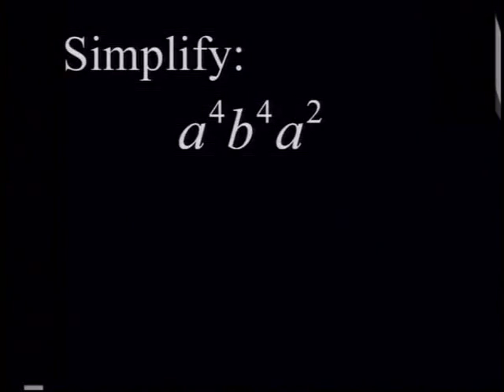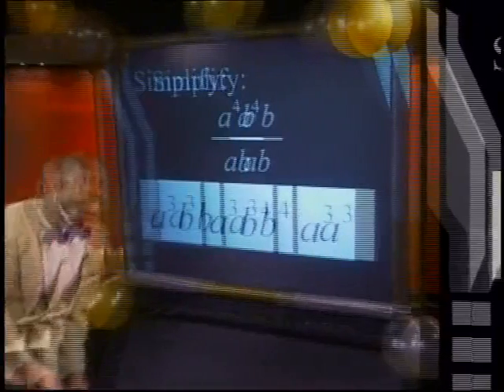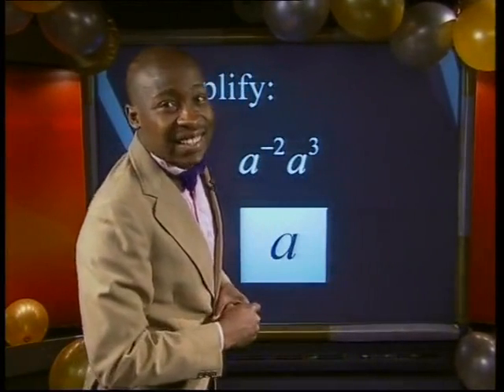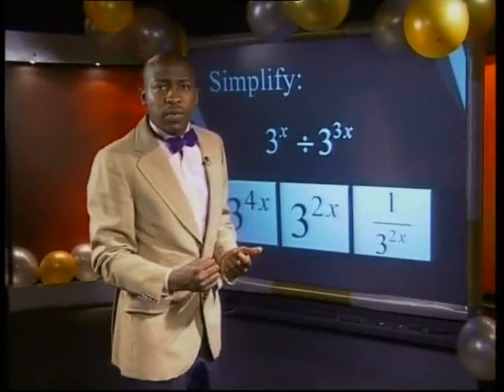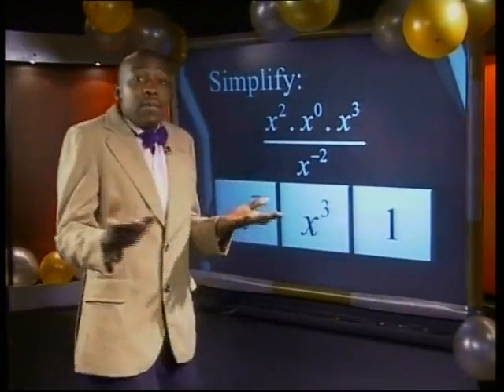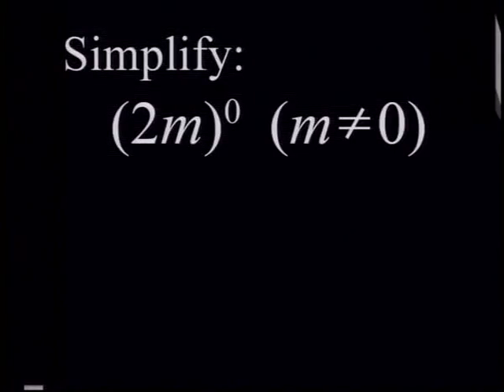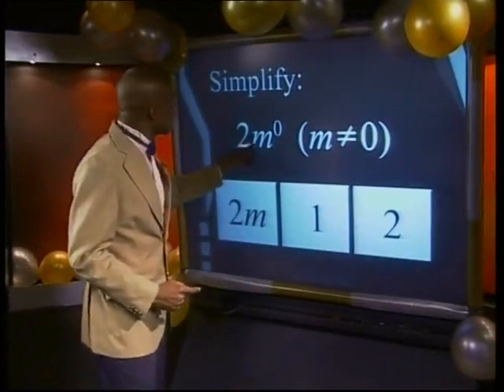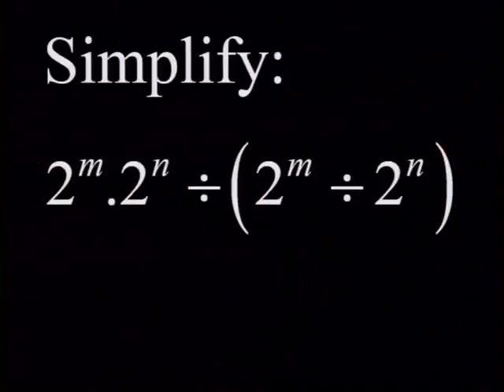Applying the Laws of Exponents